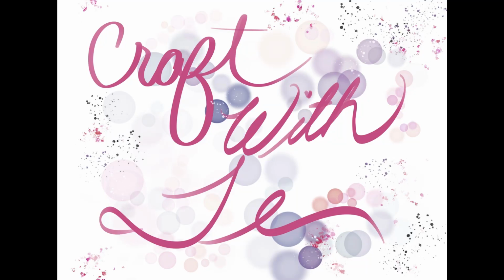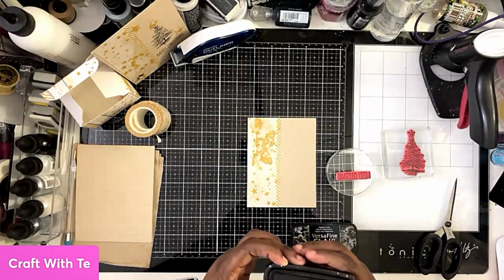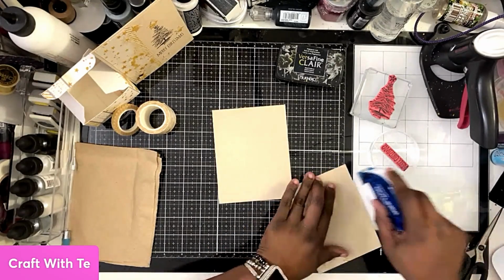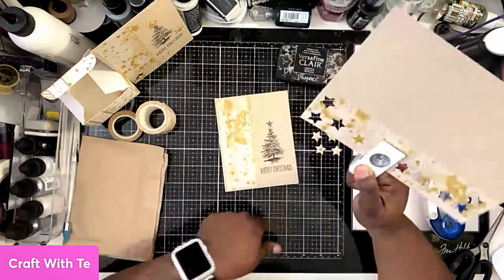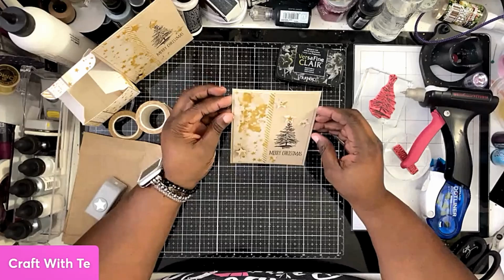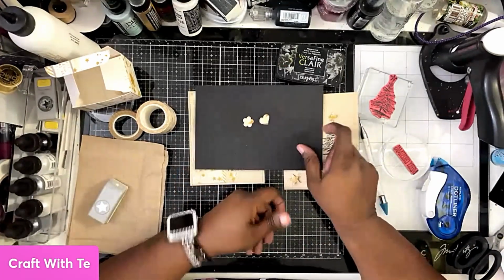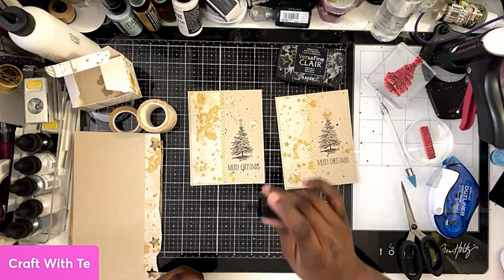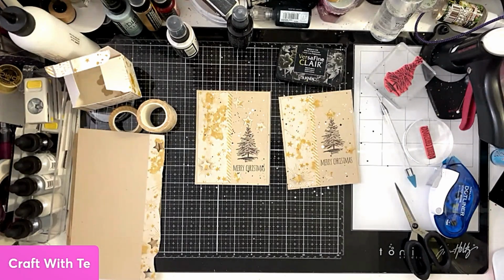FRIDAY CARD SKETCH VIDEO #358